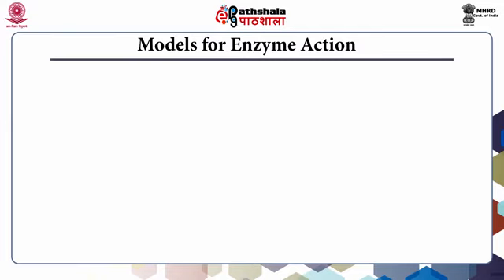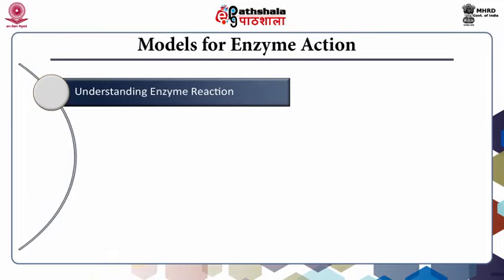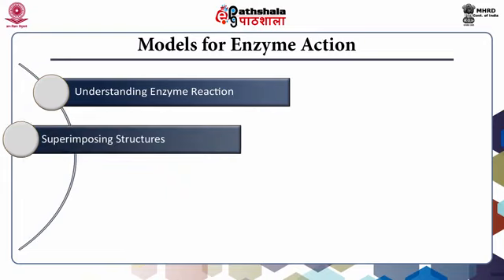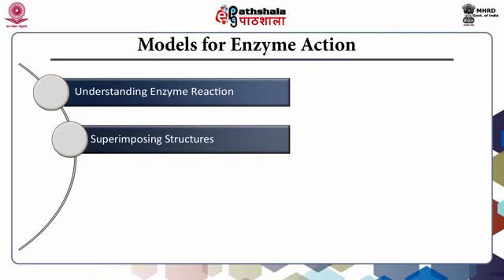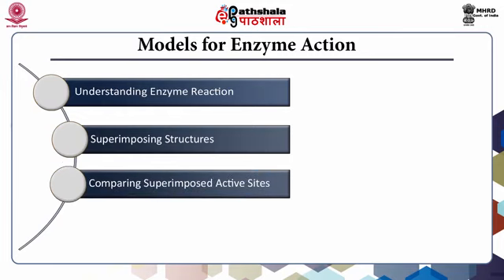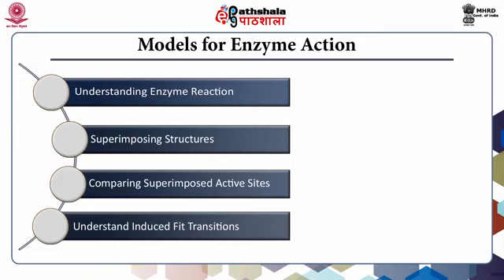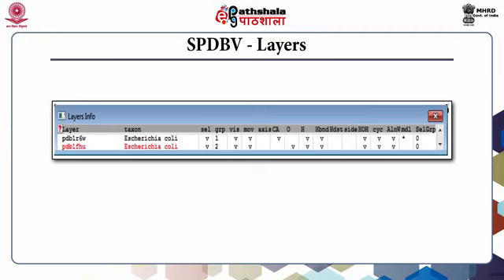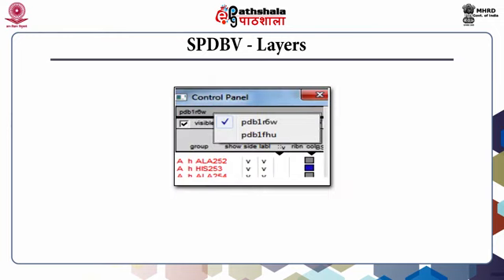M-14. Structural Evaluation of Models for Enzyme Action